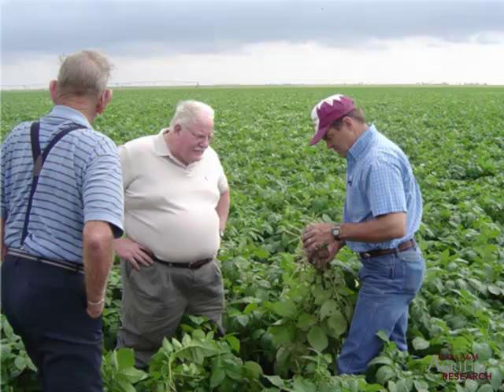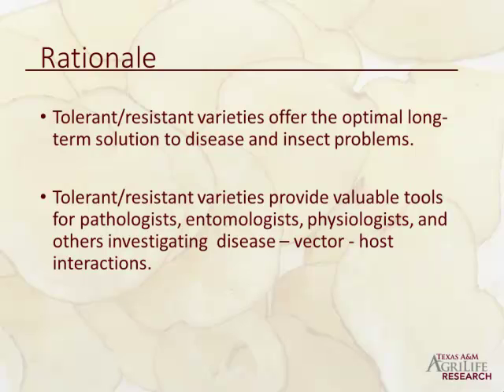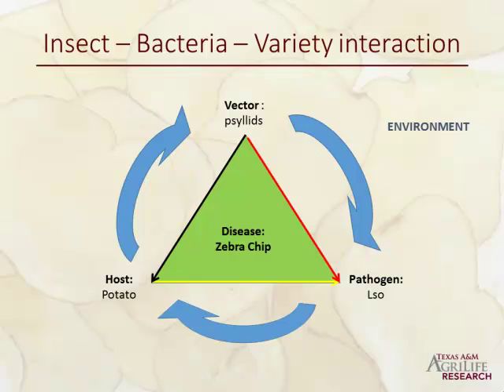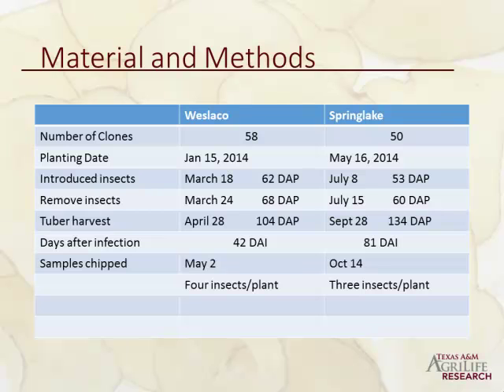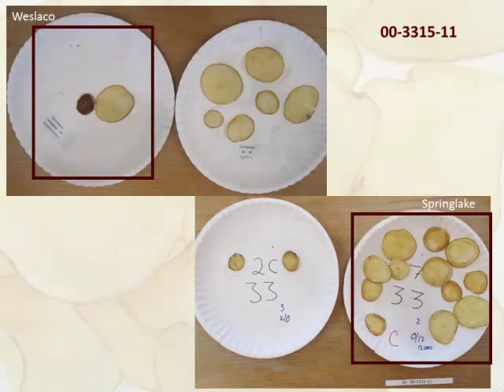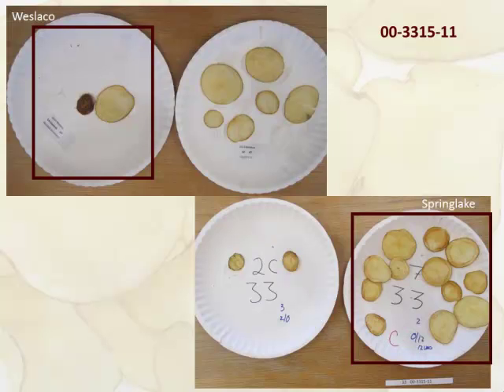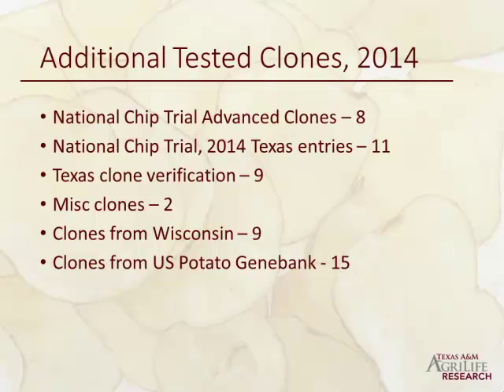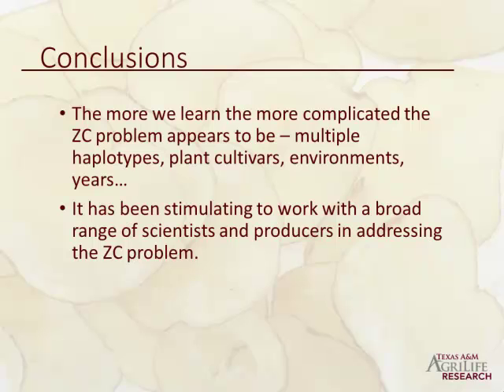scheuring 2014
Breeding for host plant resistance to zebra chip in Texas.
Presented by:  Doug Scheuring
Written by:  C.
Miller, D. Scheuring, J. Koym, J. Levy, D. Henne, E. Pierson,
J. Trumble, R. Novy, B. Charlton, and C. Brown